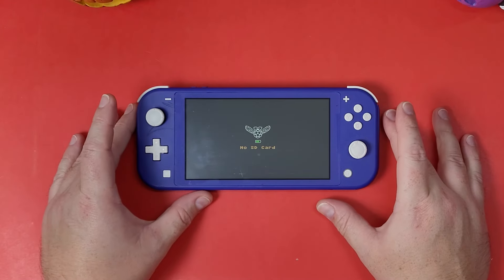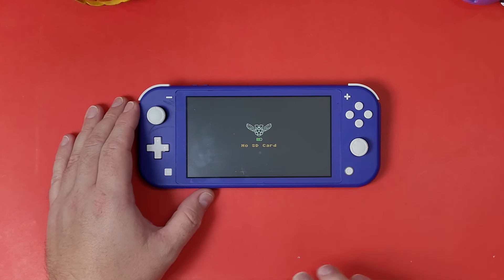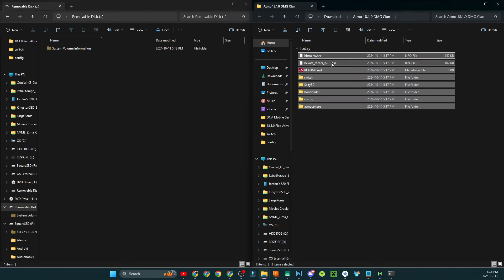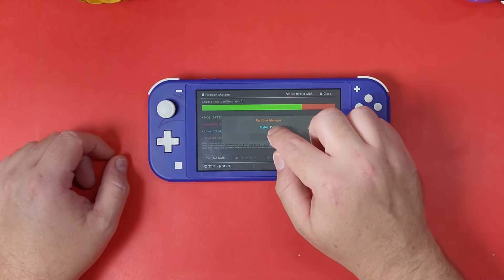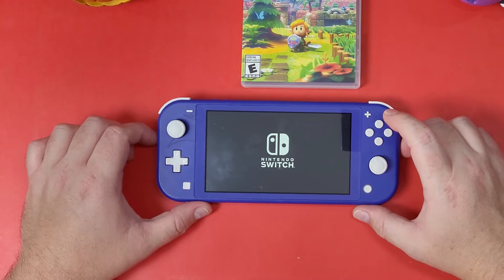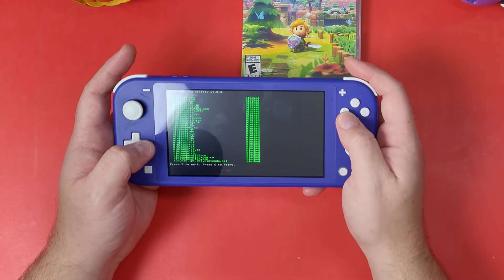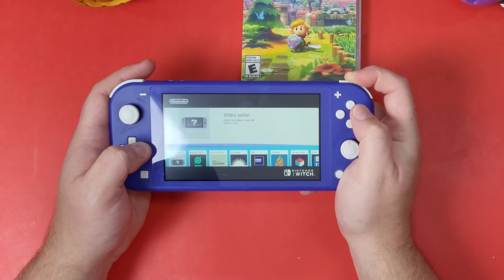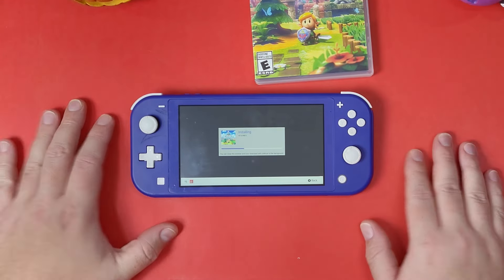Pico Fly No SD Card Setup Guide 19.0.1 Atmosphere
This guide will hep with setting up your SD card if you purchased a hacked Switch or hacked your Switch using the Pico 2040.  I made it easy by compiling these files for each version from 18.0.0/18.1.0/19.0.0(1) so you don't have to jump through hoops figuring out what to put where.

- Get your DNA Duo Today To Enjoy Dual Screen Emulation & More

- Jump over to the Discord to get help or talk gaming

N0P 1C0

***Make sure to pay attention what firmware your Switch is on these packs were compiled and tested on each firmware as well from the original Github repos, I just made it easier in one place rather than having to jump around***

BaByee!